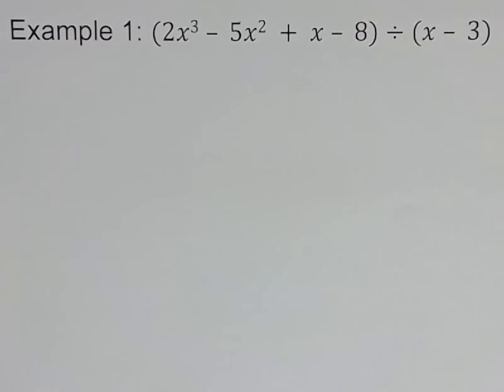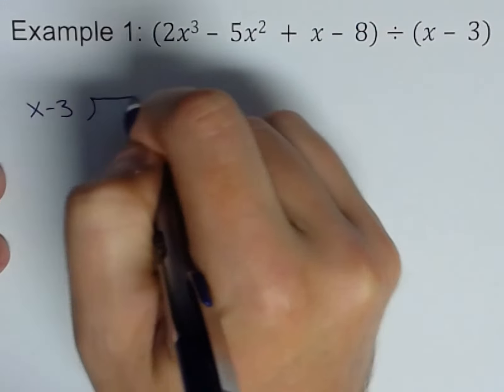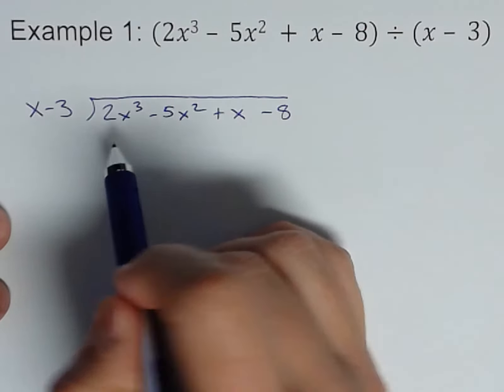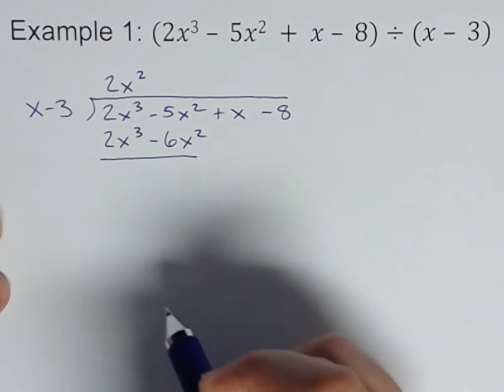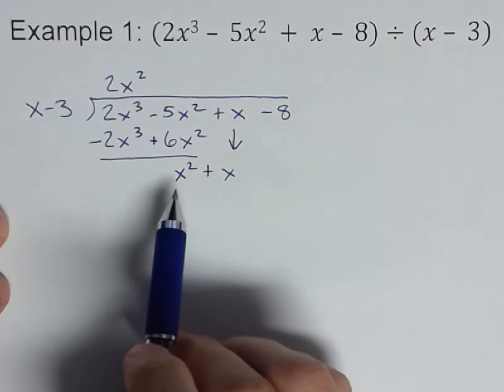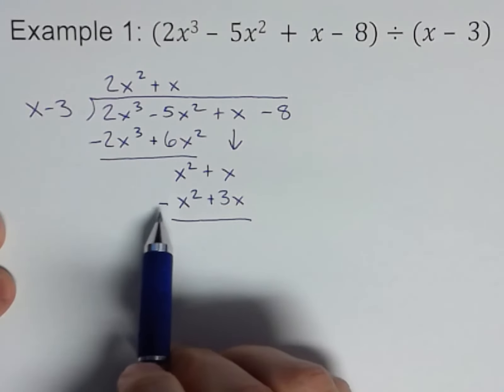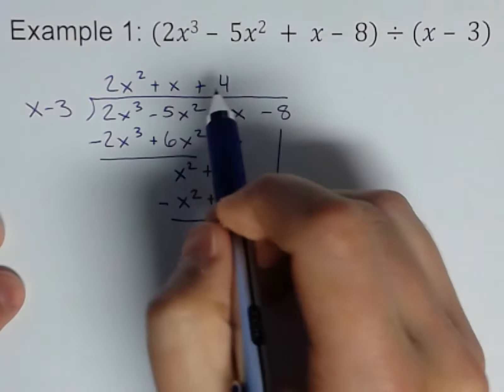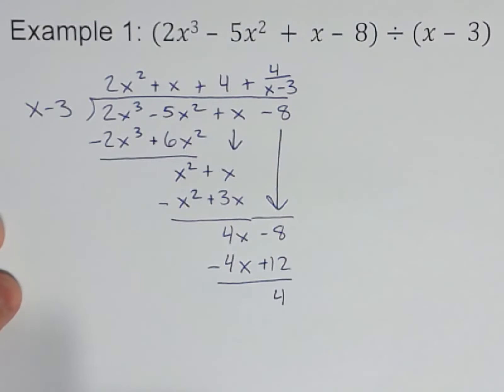College Algebra Long Division of Polynomials Example 1